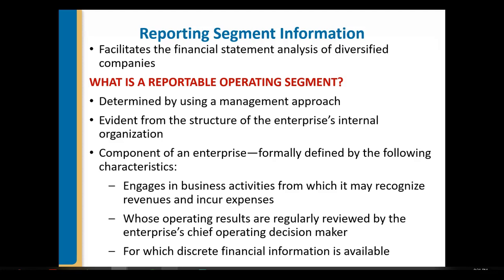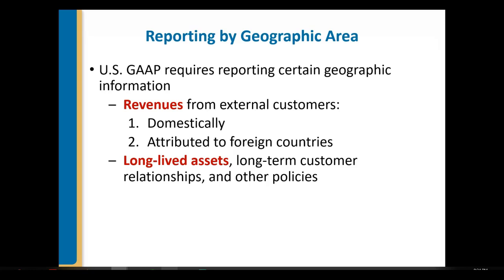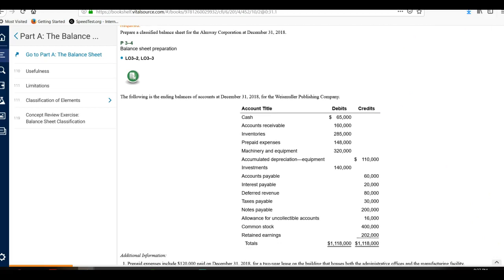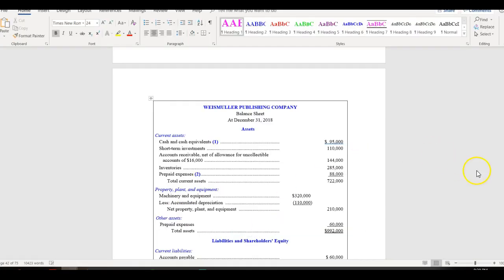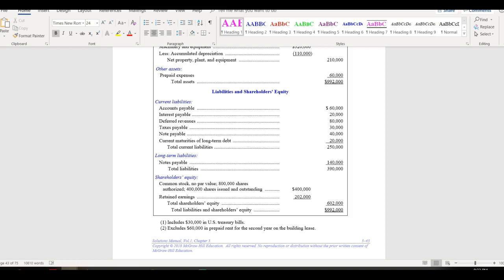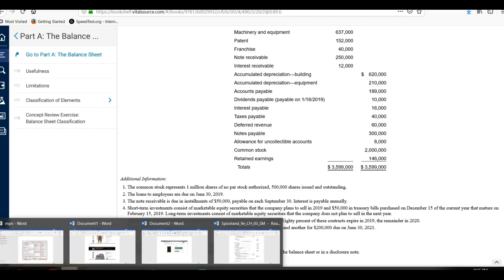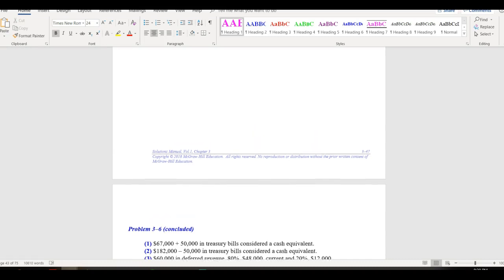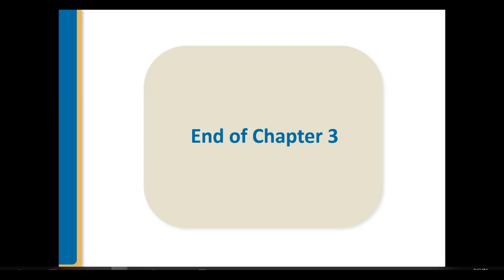Intermediate Accounting Spiceland Chapter 3 Lecture - Part 3